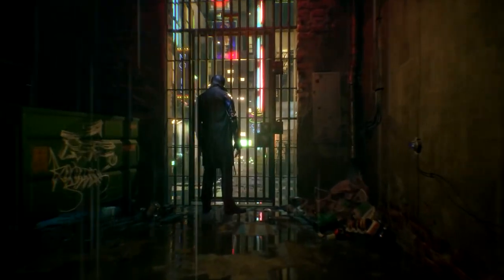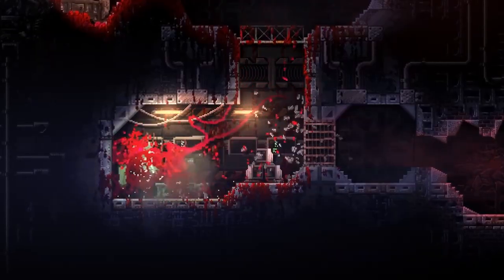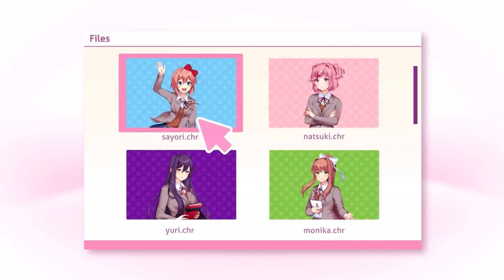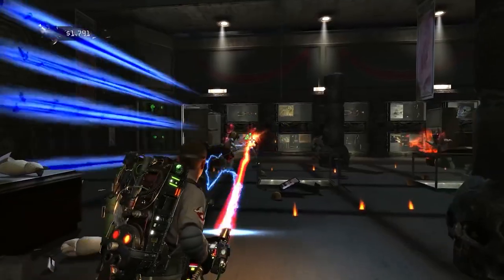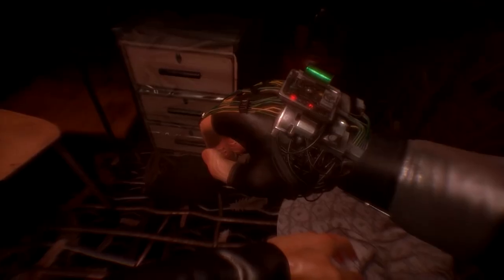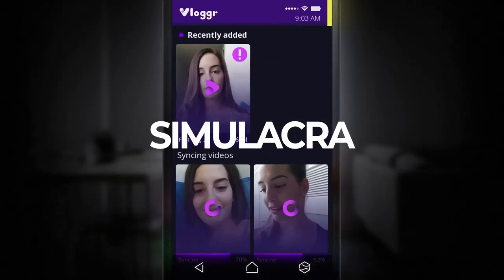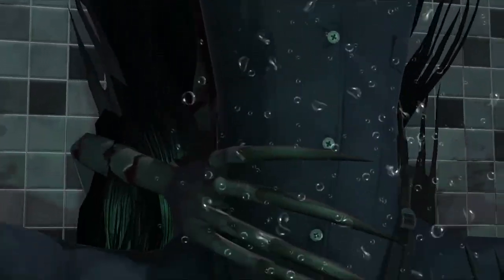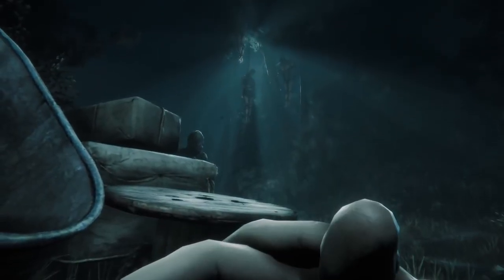50 Must Play Horror Games On Nintendo Switch | Nintendo Switch Halloween Games 2022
The Nintendo Switch has never struggled for local and online co-op experiences so let's take a look at 20 of my favorites! What have I missed and what are some of your favorites?

0:00 Intro
0:22 Discounted ESHOP Credit
0:43 Alien: Isolation
1:50 Amnesia: Collection
2:50 Bendy And The Ink Machine
3:21 Carrion
4:10 Darkwood
5:08 Dead By Daylight
5:58 Doctor Who: The Lonely Assassins
6:57 Doki Doki + Literature Club
7:43 Dying Light
9:05 Fatal Frame Maiden Of Black Water
9:58 Five Nights At Freddys
10:57 Ghostbusters: The Video Game Remastered
11:34 Inside / Limbo
12:12 Layers Of Fear Legacy & Layers Of Fear 2
13:02 Little Nightmares & Little Nightmares 2
13:46 Luigi's Mansion 3
14:37 Observer
15:27 Outlast: Bundle Of Terror & Outlast 2
16:34 Pumpkin Jack
17:17 Resident Evil 4
18:04 Shadow Man Remastered
18:47 Simulacra
19:32 The Coma & The Coma 2
20:28 The Persistence
21:24 Tormented Souls
22:19 White Day: A Labyrinth Named School
23:20 World War Z
24:04 Zombie Army 4 Dead War & Zombie Army Trilogy
24:54 Deadly PREMONITION
25:14 Happy's Humble Burger Farm
25:43 The House Of The Dead
26:02 Maid Of Sker
26:33 DOOM / Quake / Bioshock / Dusk
26:51 What Would You Include?

50 Must Play Horror Games On Nintendo Switch | Nintendo Switch Halloween Games 2022